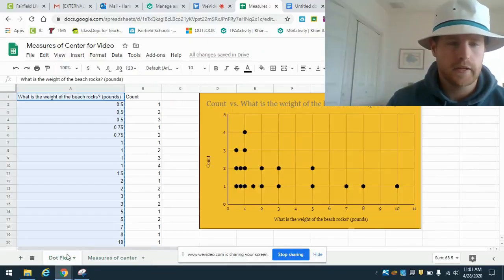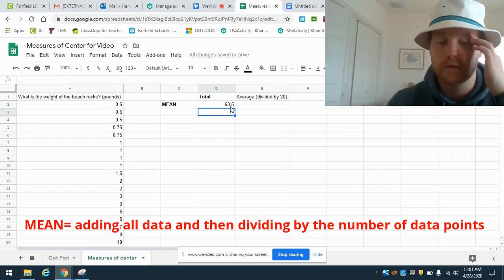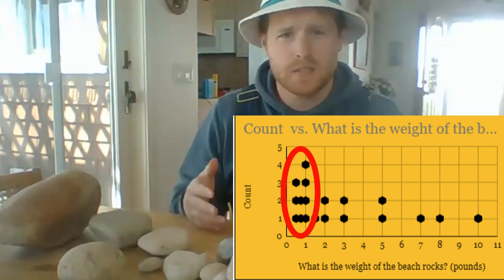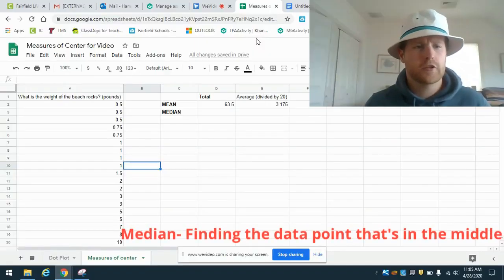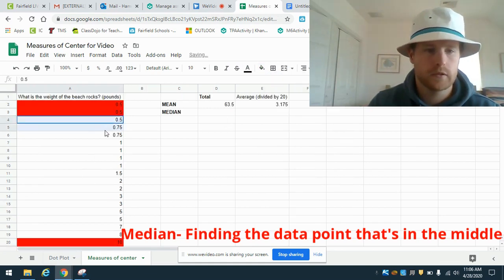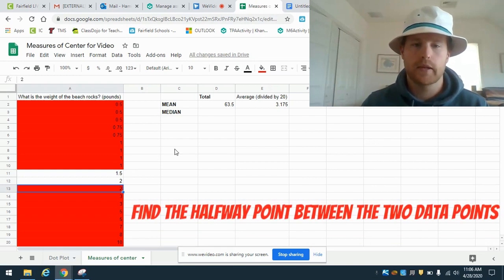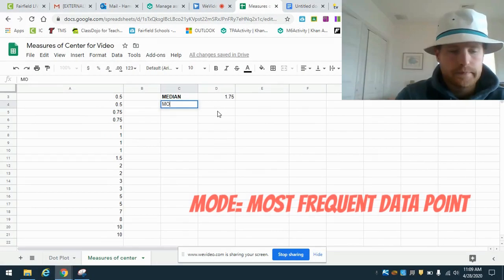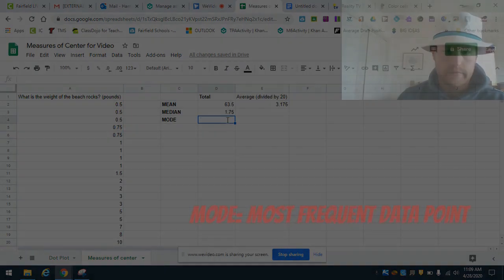Stat Study Part 5- Analyzing your data with Measures of Center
Use Mean, median, and mode to analyze your data !